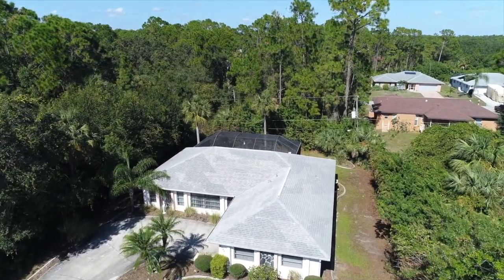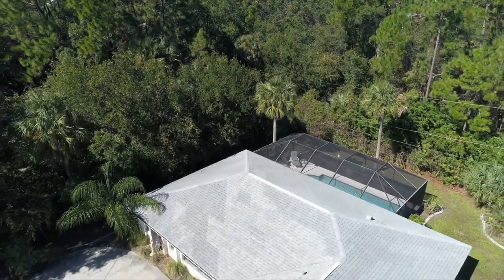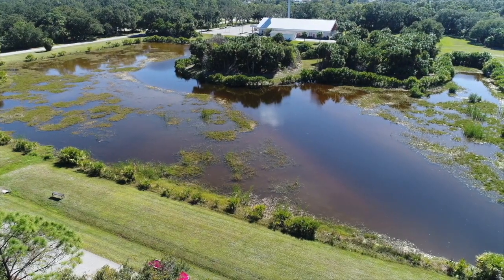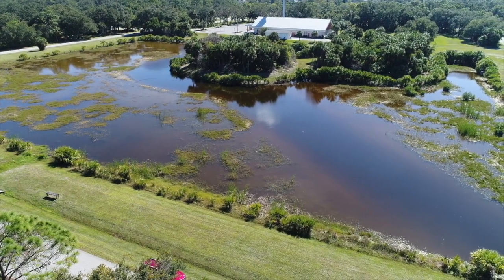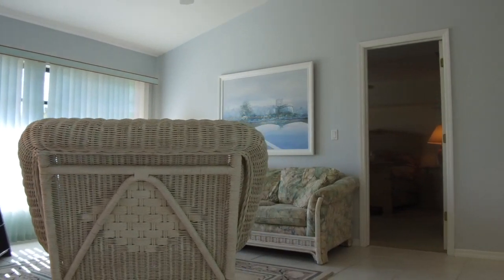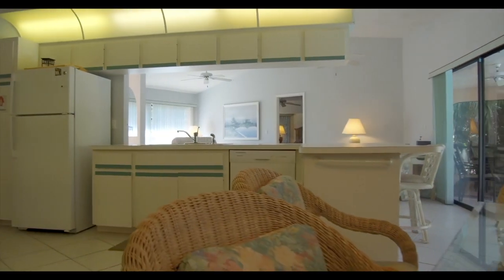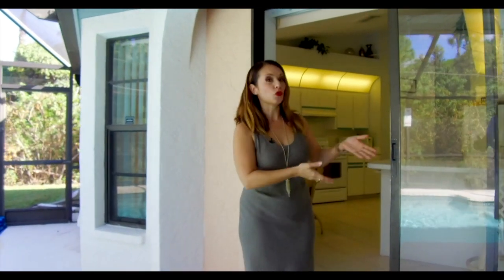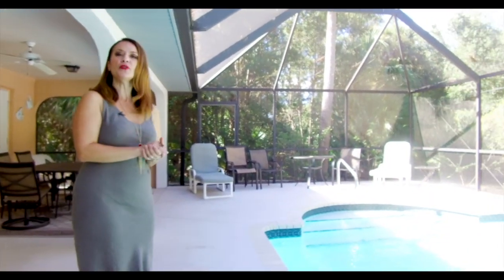Koala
Another Beautiful Port Charlotte home with lush greenery all around. Open the sliding glass doors out to the back patio and pool where you can enjoy time with your friends and family, surrounded by greenery and sunshine.